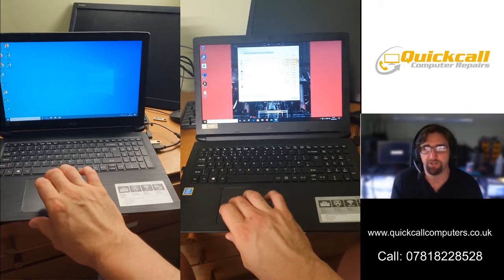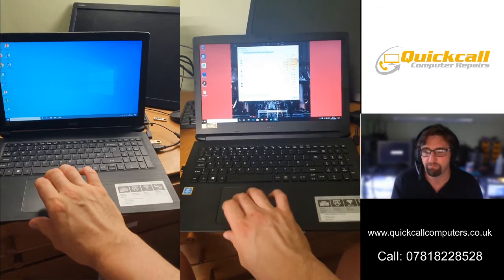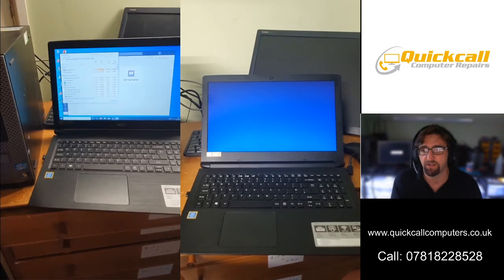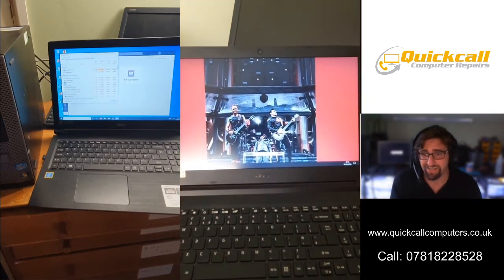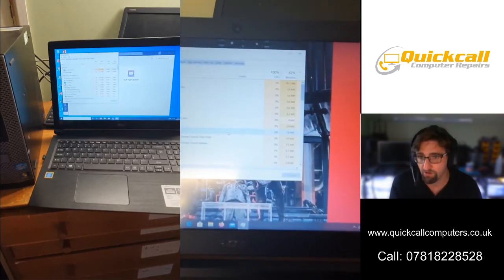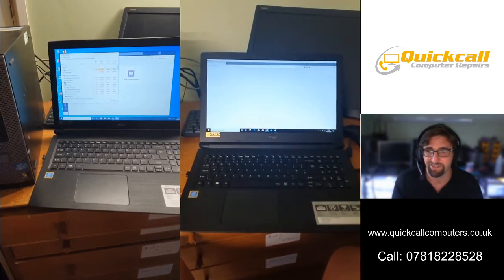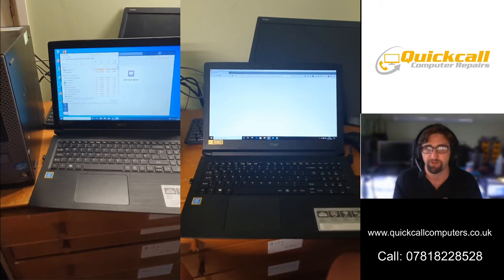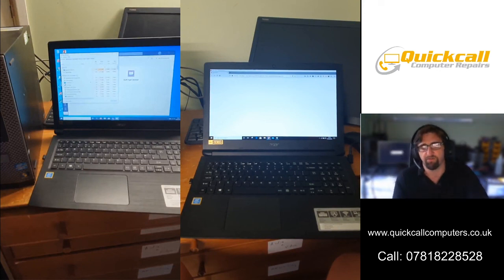SSD real world comparison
This is a video for customers and prospective customers of get in touch to upgrade!